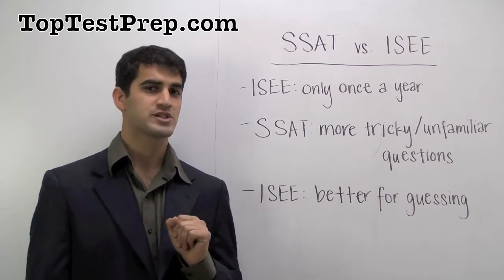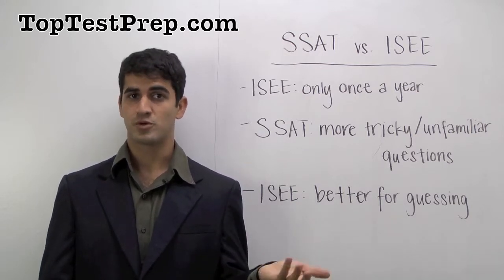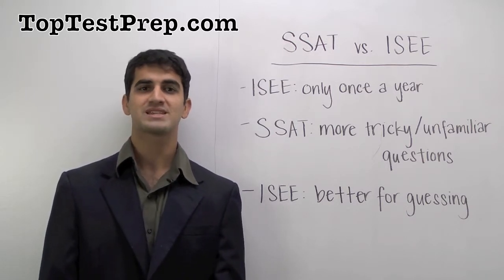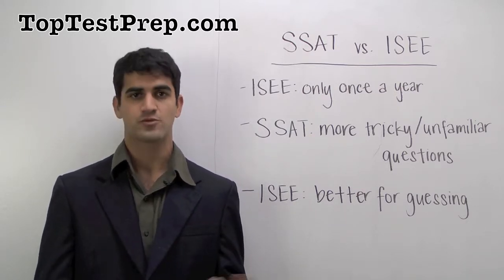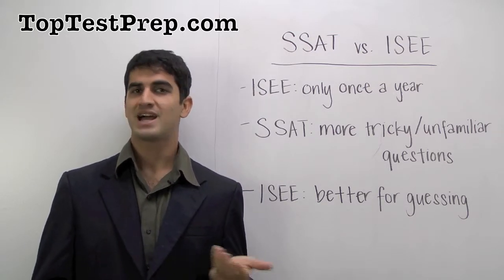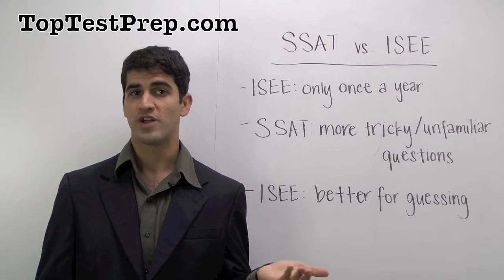SSAT vs ISEE Exam - Compared - Which should you take? | TopTestPrep.com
The SSAT vs. ISEE Exam - We answer which test is better the SSAT or the ISEE exam?  If you're taking the Secondary School Admission test or the Independent school entrance exam, you need to know the differences between the exams, why they matter, who takes the exams, and which is better or easier for getting into private schools.